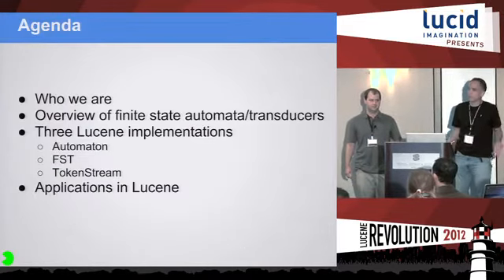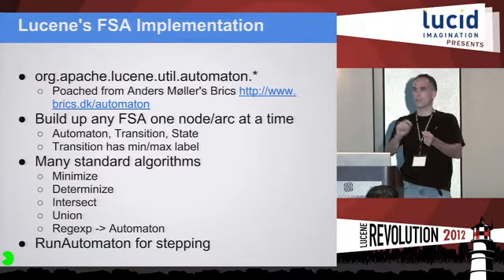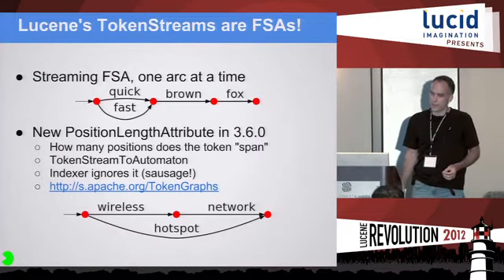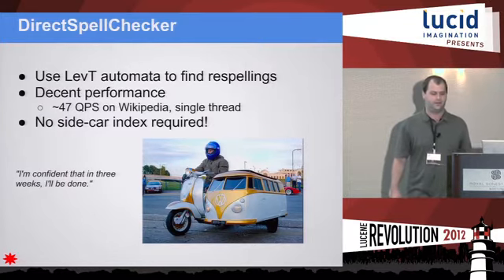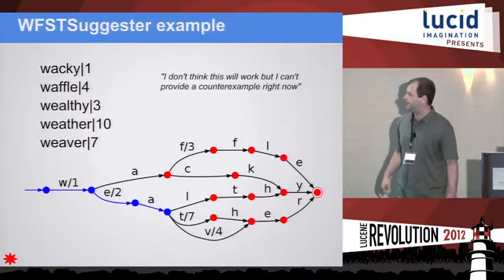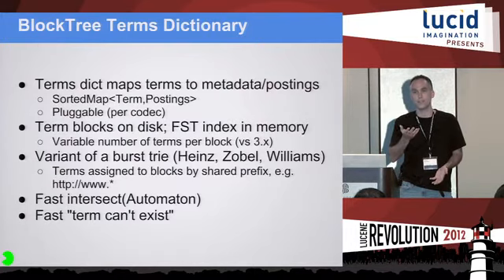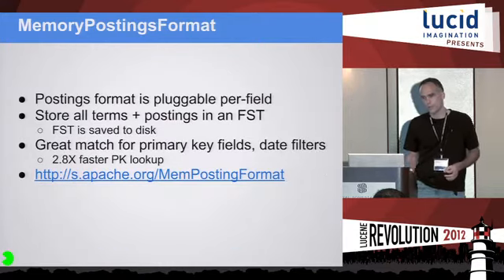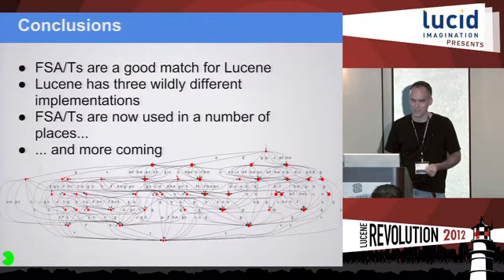Automata Invasion, Robert Muir, Lucid Imagination and Michael Mccandless, IBM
Automata Invasion
Presented by Robert Muir and Michael Mccandless, Lucid,IBM

Finite-state technology, including automata and weighted finite state transducers (wFSTs), are compact data structures well suited to text processing and searching applications. Low level support for both automata and wFSTs is now available in Lucene and has recently enabled a number of surprisingly powerful improvements.In this joint talk, Robert Muir and Michael McCandless will provide an overview of finite-state technology and then describe how it's used today in Lucene: synonym filtering, fuzzy queries, respelling/suggesting, terms dictionary, in-memory postings format (MemoryPostingsFormat) and Japanese analysis (Kuromoji analyzer).